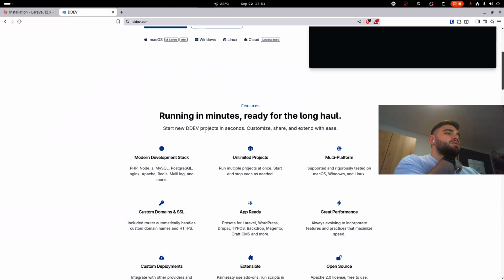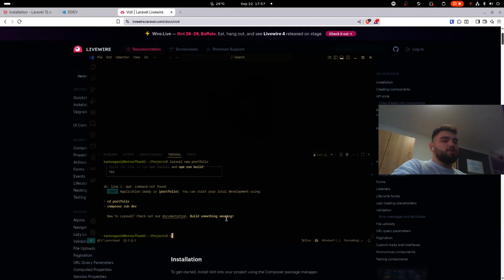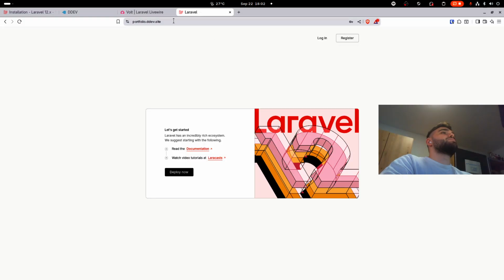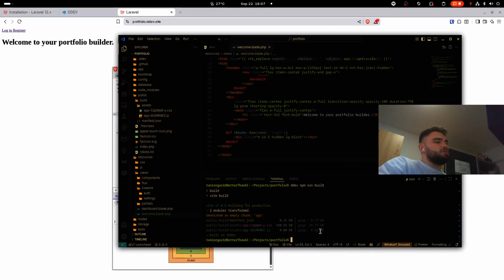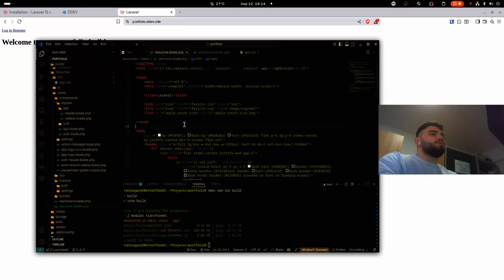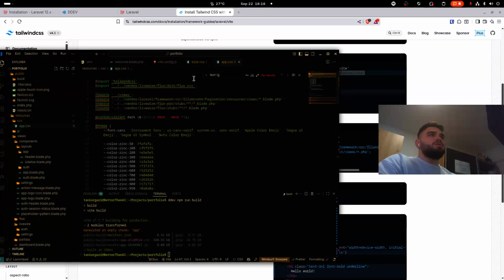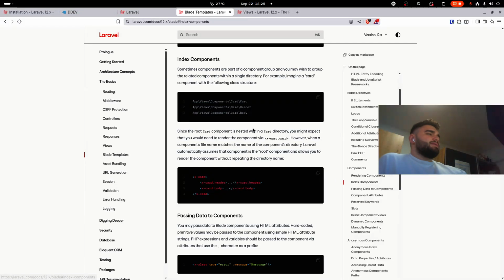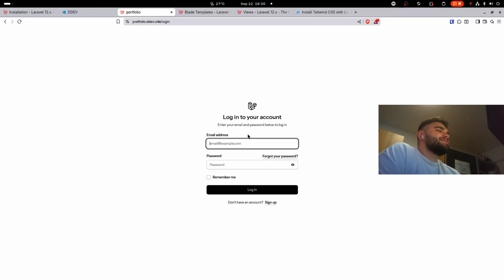Newbie Web Developer Tries To Actually Learn Something | Laravel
In this first part, I set up a fresh Laravel project and walk through the basics of getting everything running smoothly. I also introduce DDEV, the local development environment I’m using, and explain what it does in simple terms without diving too deep into the technical details. This way, even if you’re new to Laravel or development tools, you can follow along and understand the process.